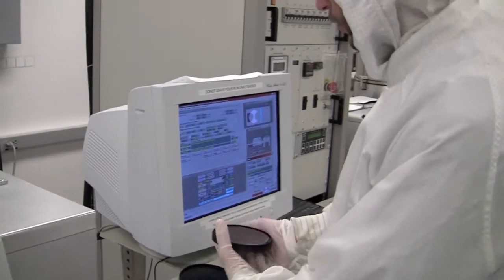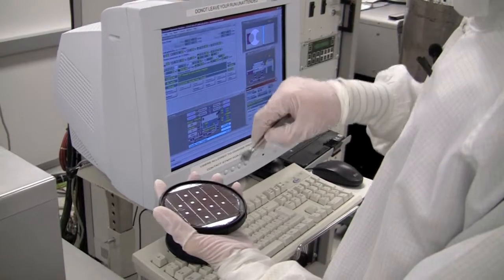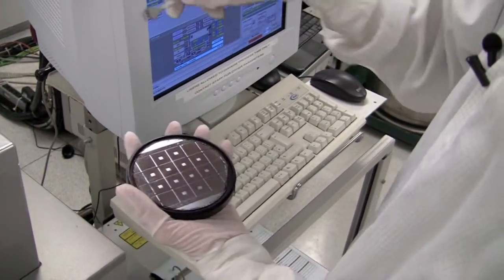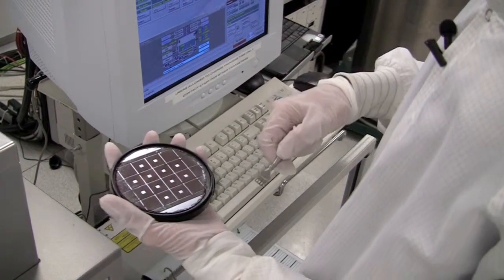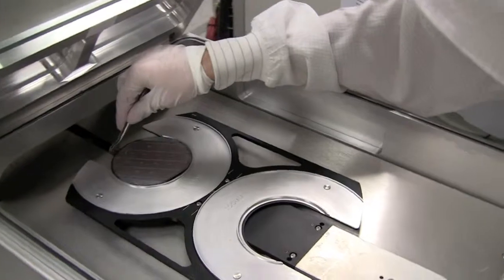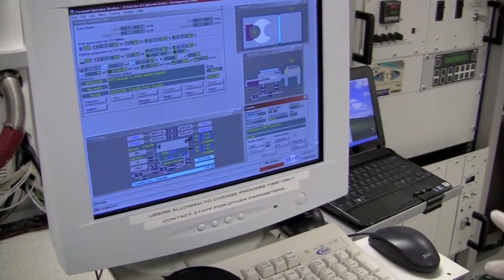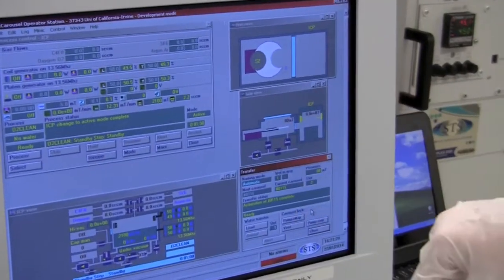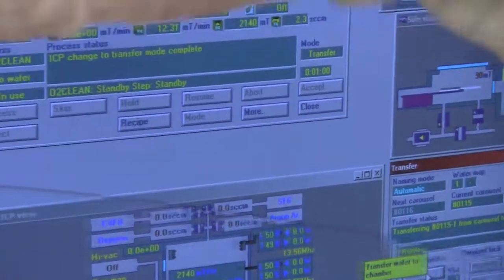STS System DRIE - Loading Substrate into the Etch Chamber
The STS System DRIE system is designed to provide high aspect ratio etching of single crystal silicon using inductively coupled plasma (ICP) reactive ion etching (RIE). With Advanced Silicon Etch (ASE), licensed Bosch process, hundreds of micrometers thick of microstructures can be obtained up to ~20:1 aspect ratio. ICP RIE uses RF magnetic field to further excite electron cloud and reactive ions and increase density of ions and neutrals which increases etch rate. By combination of alternate SF6 etch and C4 F8 protection (deposition) process cycles with ICP RIE, high etch rate, high directionality silicon etch is realized.